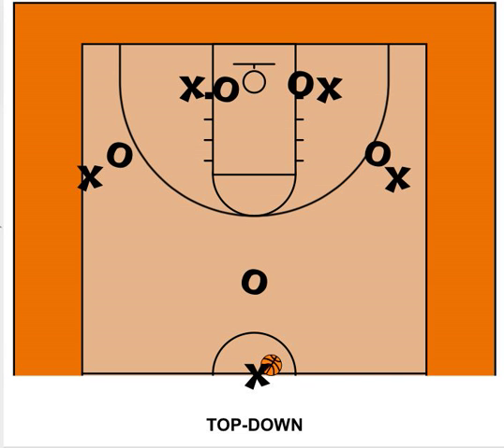int bball TOPDOWN